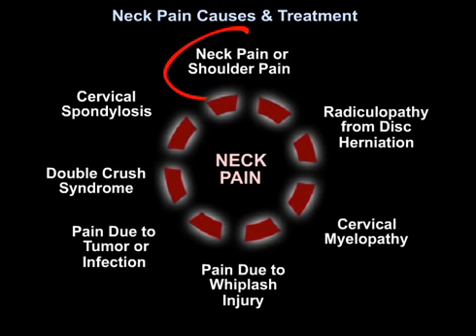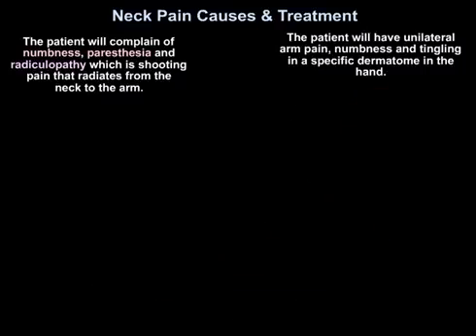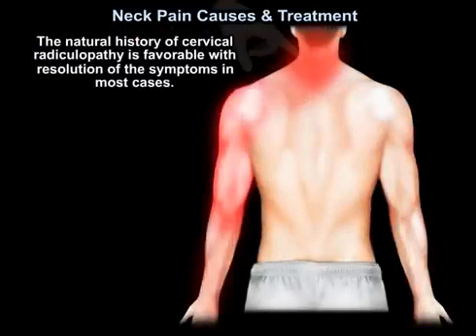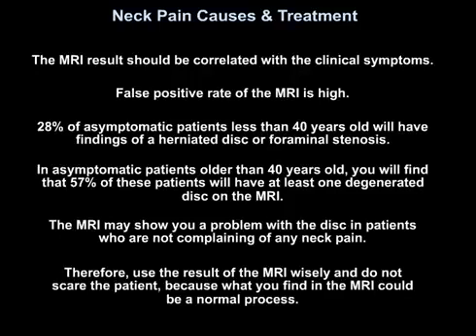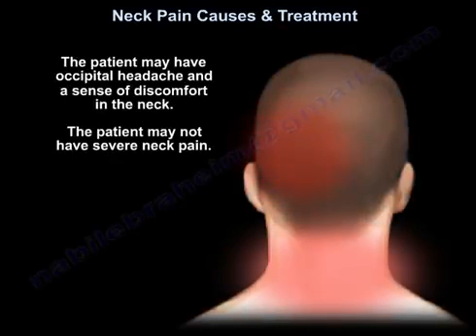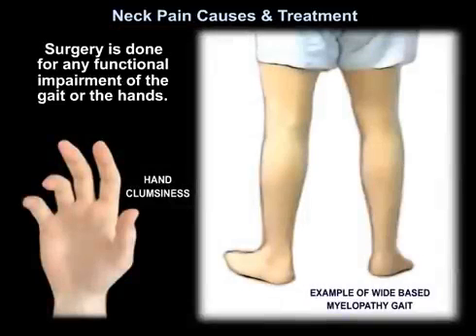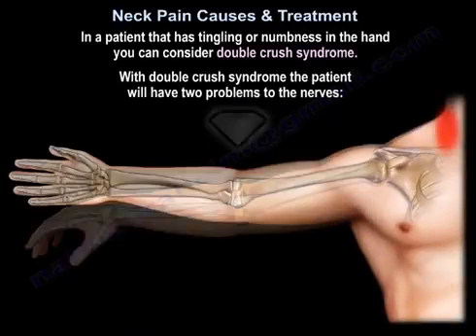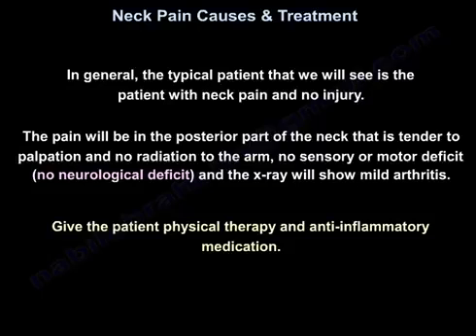Neck pain causes, symptoms, diagnosis, treatment, why it hurts?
This video describes conditions associated with neck pain.
Neck pain causes, symptoms, diagnosis  and treatment

Patients can complain of neck pain from a variety of reasons and in this video I am going to try to outline the most common causes of neck pain and how to
 treat it.

The first thing you want to identify is if the patient has neck pain or shoulder pain.  Shoulder pain and neck pain problems overlap.  You need to know if the origin
 of the pain is the cervical spine or if the shoulder itself is the origin of pain.

Does the patient symptoms improved by shoulder abduction and placing the hand over the head, then the pain has the cervical spine origin.

Shoulder abduction test

Lifting the arm above the head usually relieves the symptoms because it decreases tension on the affected nerve.

Is the pain more when you move the shoulder?

Then the shoulder itself is the source of the pain.

An important cause of neck pain is disc herniation.  The patient will complain of numbness, paresthesia and radiculopathy, which is shooting pain that radiates
 from the neck to the arm.  The patient will have unilateral arm pain, numbness and tingling in a specific dermatome in the hand.  As you see here in this diagram.

There will be weakness in a specific muscle group.  And cervical radiculopathy, the pain is sudden and goes to the arm.  Radiculopathy occurs due to compression
 of the nerve root either by a disc herniation or by arthritis that narrows the foreman.  Cervical disc herniation occurs most frequently at the level of C6-C7 and it will affect the C7 nerve root.  It can also occur at C5-C6 and in this case, it will affect
 the C6 nerve root.

How  do  to you test for cervical spine disc herniation?

Neurological exam of the patient will include:

Motor testing

Sensory testing

Reflex testing

This is how you test the motor strength of the nerve root from C5-T1.  This is how you test the sensory as you see her in this diagram.  This is how you test the
 reflex as you can see in this diagram.

Spurling test for cervical spine radiculopathy

What is the Spurling test?

The Spurling test is considered to be positive with neck extension and rotation towards the painful side reproduces symptoms in the ipsilateral arm.  The
 natural history of cervical radiculopathy is favorable with resolution of the symptoms in most cases.  And cervical radiculopathy, the patient will have 70 to 80% successful outcome after 2 to 3 months with conservative treatment.

How do you really treat cervical disc herniation?

We are going to start nonsurgical treatment first.  Use anti-inflammatory medication, isometric exercises, physical therapy, and muscle relaxers.  Get an MRI if
 symptoms do not improve after 6 weeks of conservative treatment.

The MRI result should be correlated with the clinical symptoms.  False positive rate of the MRI is high.
.  In asymptomatic patients older than 40 years old, you will find that 57% of these patients will have at least 1 degenerative disc on the MRI.  The MRI may show you a problem with the disc in patients
 you are not complaining of any neck pain.  Therefore, use a result of the MRI wisely and do not scare the patient, because what you find on the MRI could be a normal process.

Persistent disabling pain for 6 to 12 weeks despite nonoperative treatment can be an indication for surgery.  The surgery is usually anterior and it involves decompression
 and fusion of the involved disc space.  Asked the patient if the patient has gait disturbance (unstable gait when walking, wide-based gait) or hand clumsiness, may indicate cervical myelopathy due to compression of the spinal cord (serious condition).  The
 patient may have decreased manual dexterity and difficulty manipulating fine objects such as buttoning and on buttoning shirts.  The patient may have occipital headache and a sense of discomfort in the neck.  The patient may not have severe neck pain.  In
 general, and cervical myelopathy the onset of pain is insidious, gradual, poorly characterized, and localized.  Cervical myelopathy is a slow progressive process with stepwise progression and deterioration over time.  In cervical myelopathy, the MRI will show
 compression of the spinal cord.  Cervical myelopathy you will find upper motor neuron signs including a positive Hoffmann sign.  This is how you will see a positive Hoffmann sign.

What are other upper motor neuron signs?

You will find the patient will have hyperreflexia, positive Babinski test and clonus test.  Early recognition and early surgery is important for a good outcome.
 The severity of the symptoms and early treatment is most important to the outcome.  Surgery is done for any functional impairment of the gait or the hands.  Usually the treatment in this situation is surgery for decompression and fusion.